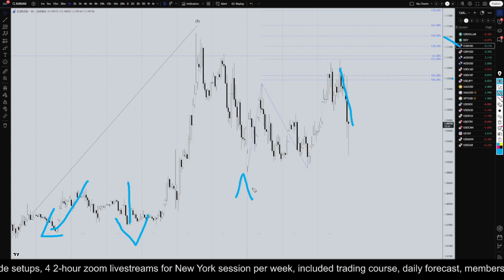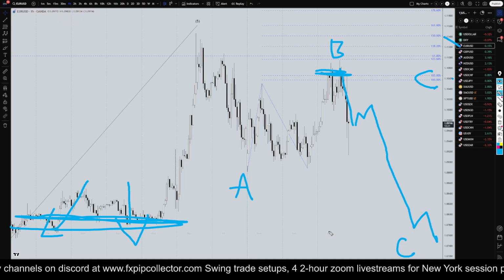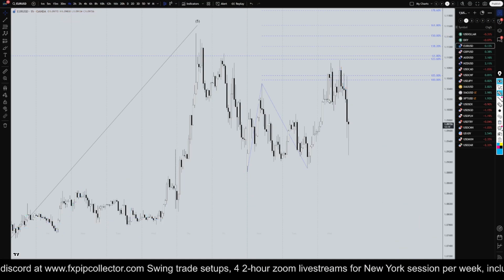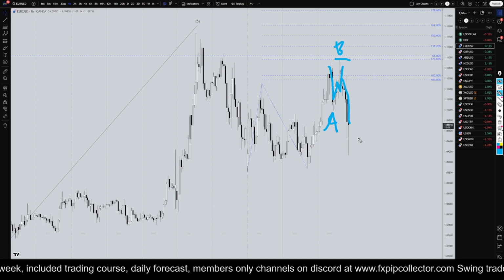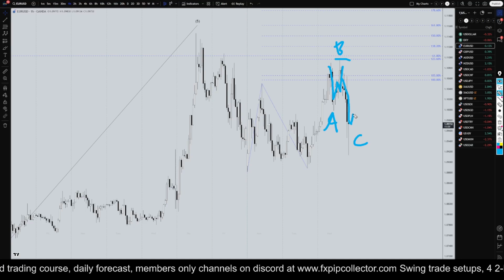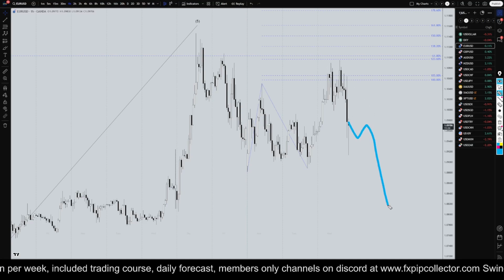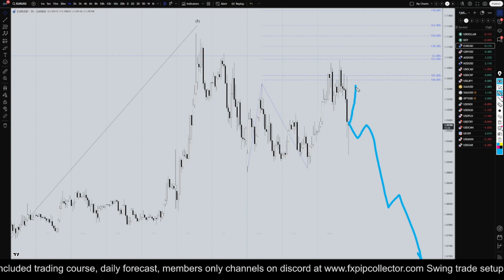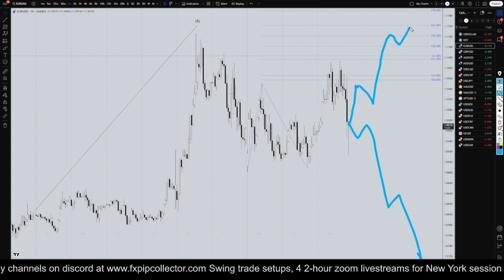PM Recap for EURUSD Forecast and Technical Analysis for April 9, 2025